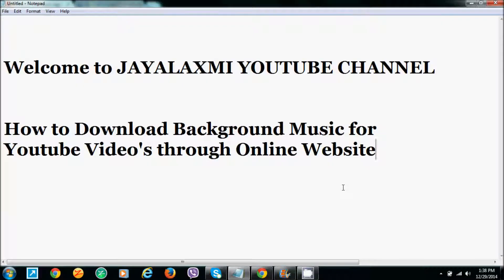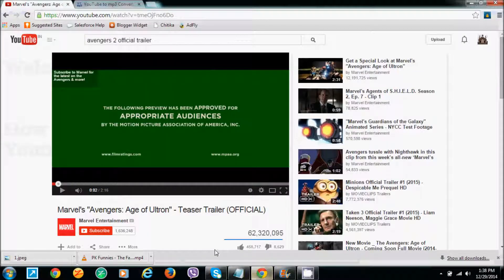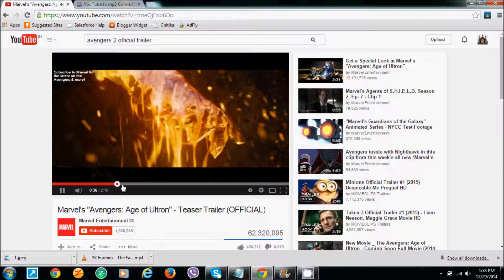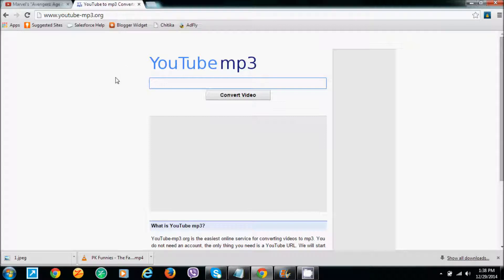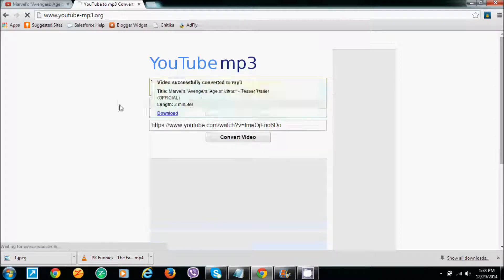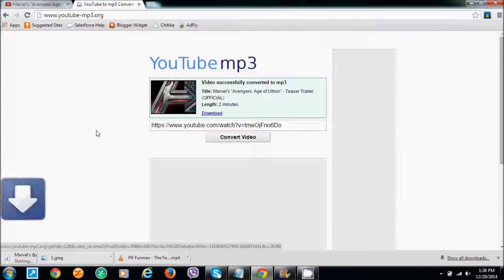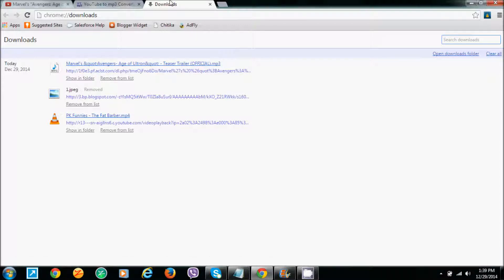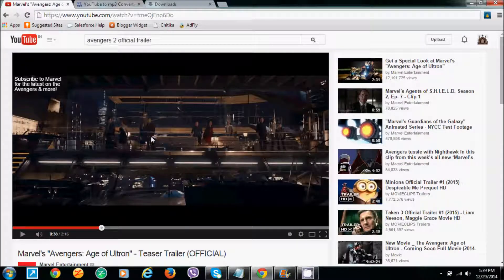How to Download Backgroud Music of Youtube Video's through Online Website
Hello Guys,

Everyone know how to download youtube video's but how many know that we can also download youtube video background music to .